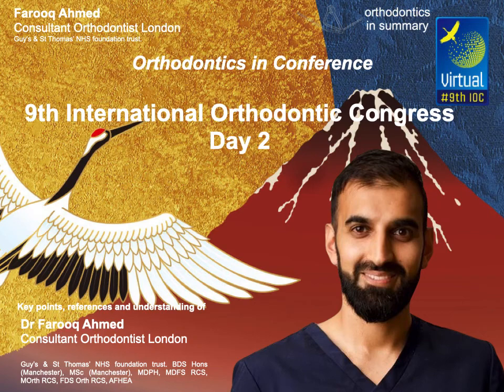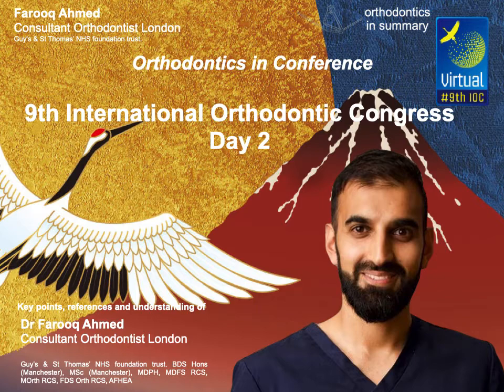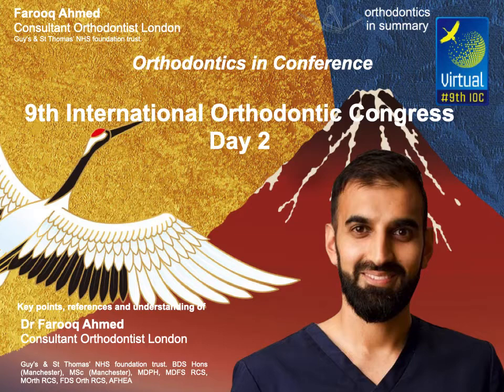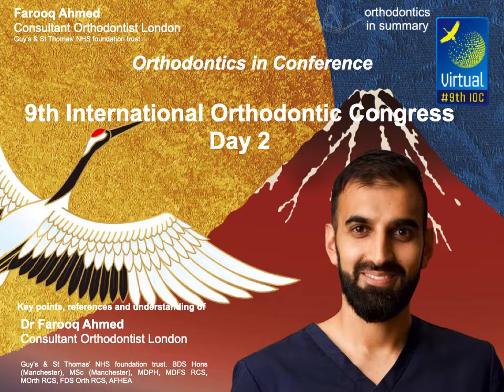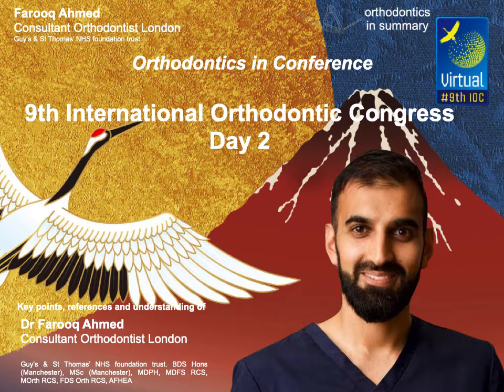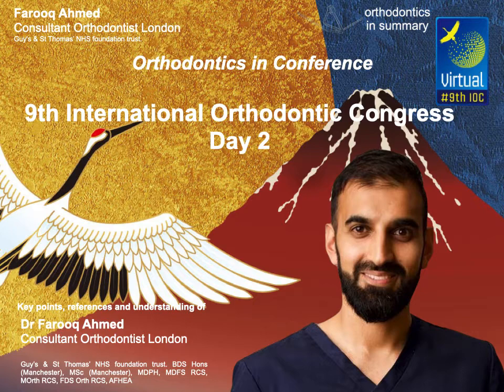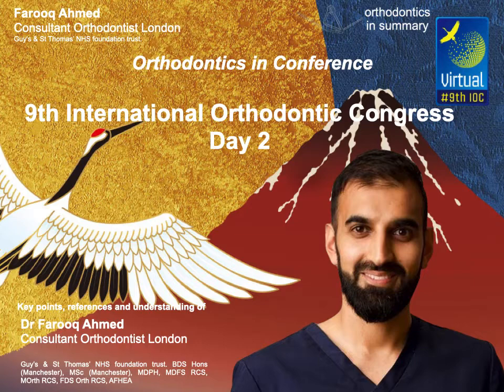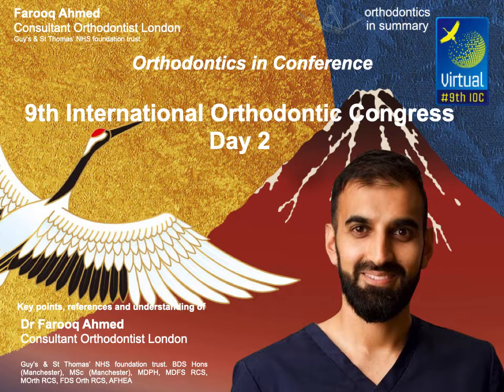9th International Orthodontic Congress WFO Day 2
9th International Orthodontic Congress WFO Day 2

Join me for a summary of the day 2 lectures from this year’s virtual IOC.

9 lectures covering: Retention, Accelerated tooth movement, Airway, OSA, Patient expectations

Speakers: Padhraig Fleming,  Martyn T. Cobourne, Carlos Flores Mir, Leslie A. Will, Won Moon, Juan M. Palomo, Seung Hak Baek, Steven j. Lindauer, Susan J. Cunningham

1. Adjuncts To Orthodontic Tooth Movement Are They Really Worth The Bother Martyn T. Cobourne
2. Orthodontic Retention Not Letting Go Padhraig Fleming
3. Application Of Evidence Into Daily Orthodontic Clinical Decisions The Unerupted Teeth Story Carlos Flores Mir
4. Update On Orthognathic Surgery Long Term Stability And Relationship To Airway Leslie A. Will
5. Non-Surgical Expansion With Midfacial Skeletal Expander (MSE) For Upper Airway Obstructive Patients Won Moon
6. Sleep apnea and the orthodontist Juan M. Palomo
7. Treatment Guideline For Adult Obstructive Sleep Apnea Patients In Perspective Of Sleep Function And Facial Aesthetics  Seung Hak Baek
8. Patient expectations and the future of orthodontics  Steven j. Lindauer
9. Great Expectations - Understanding Patient Expectations In Orthodontics Susan J. Cunningham